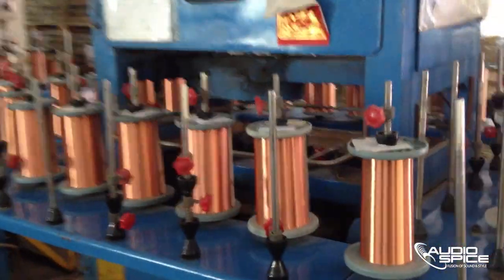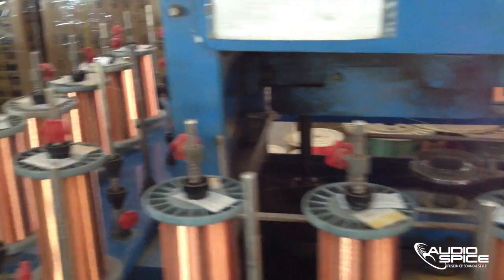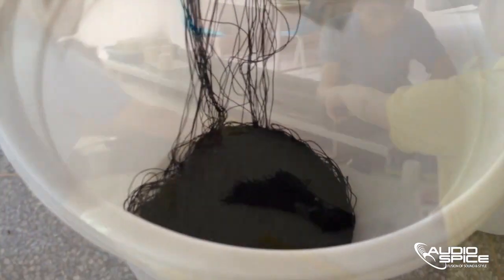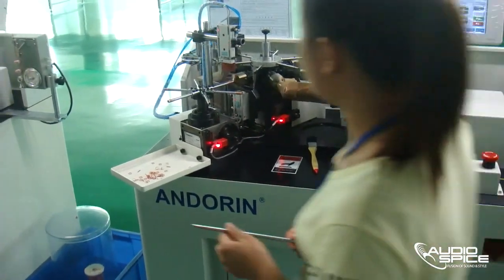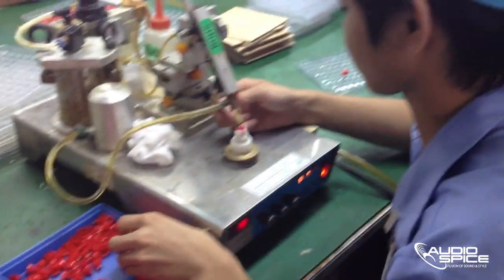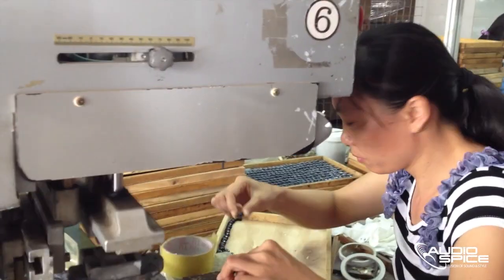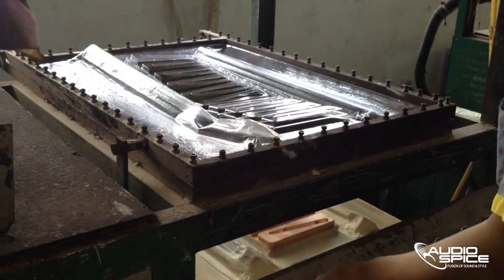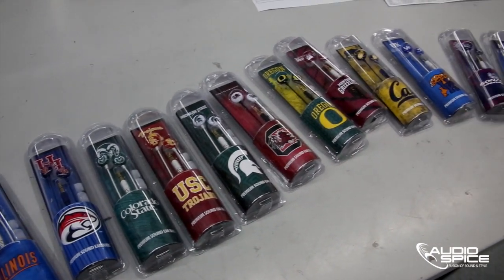How Earbuds are Made - An Inside Look at a Headphone Factory.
Have you ever wondered what it takes to make earbuds? AudioSpice gives you a glance into the production aspect of making headphones in a China factory. In this short tour you will see some of the machines, and work that's involved. A lot of us wear earbuds on a daily basis, but have no idea how they are made. Audio Spice gives you an inside look.